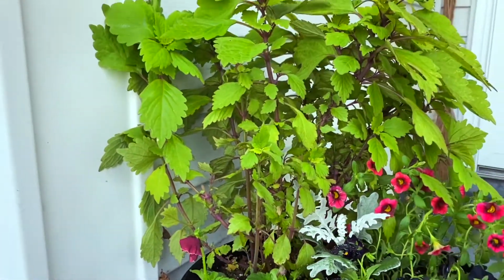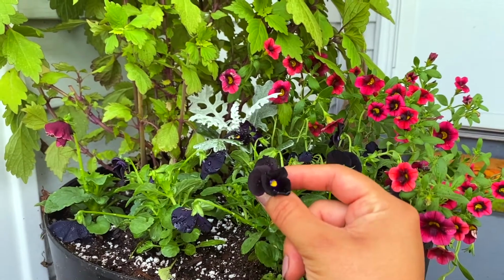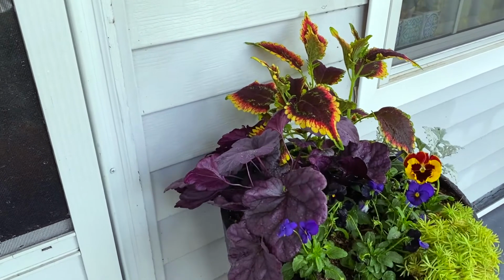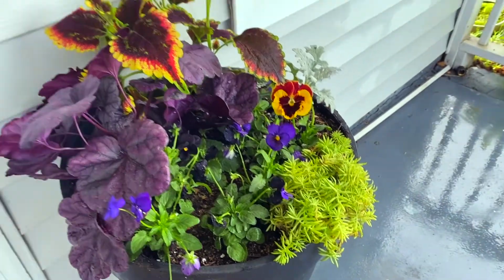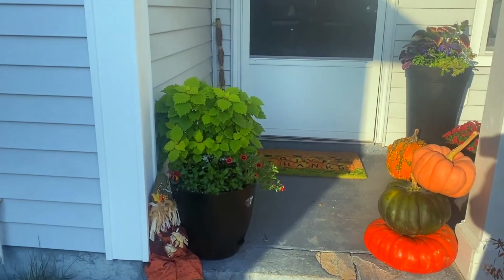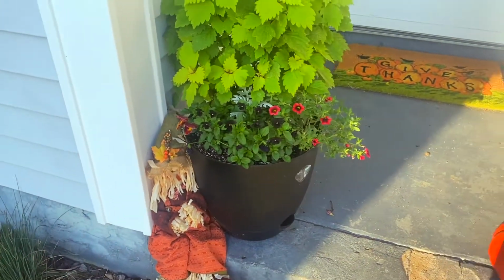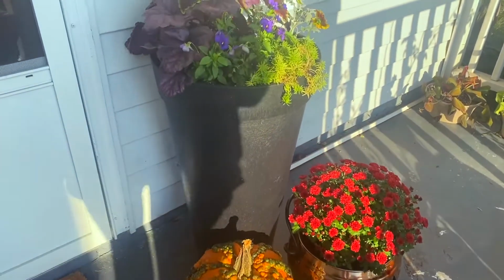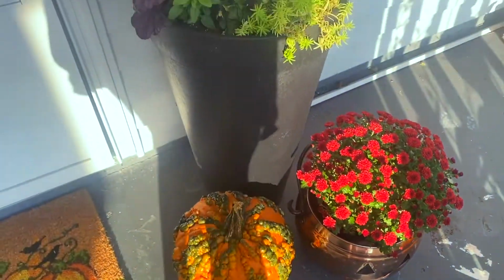Fall Porch Pots & Decor 2022 | Fall Containers Zone 8a | Azalia's Garden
I hope this video was helpful, informative or at least entertaining in some way :)

P.S I apologize for the audio! I am still working out my mic and experienced some difficulties with it for this video

Here’s a bit about me:

My name is Crystal and I am fairly new to gardening. I love to push the limits of plants and learn from my experience with them. I don’t believe there are major rules for gardening and truly believe that if you let the plants teach you.. They will surprise you! I currently garden in South Carolina zone 8a. I am so excited to be sharing my garden journey with you and hope you stay to watch me figure it all out.

This video is NOT sponsored in any way, all opinions are my own :)